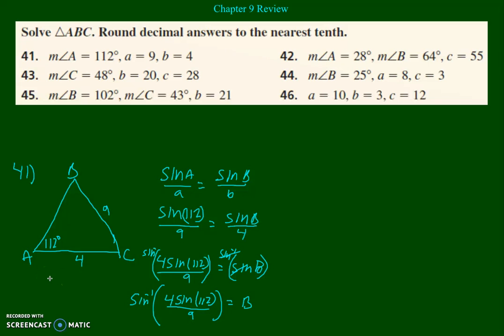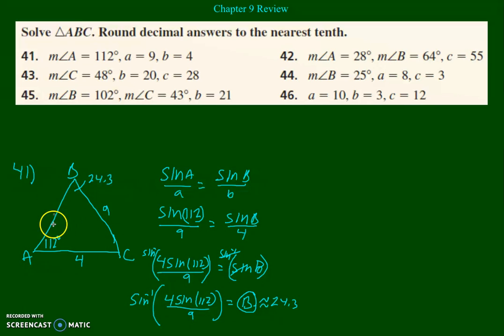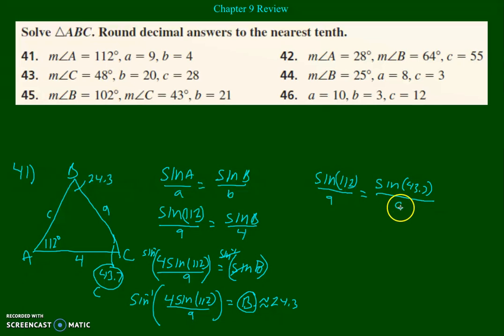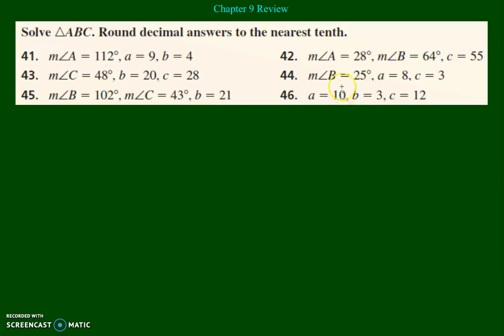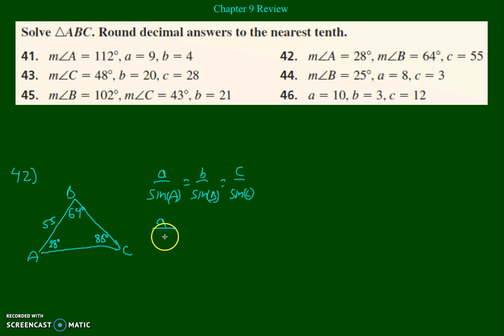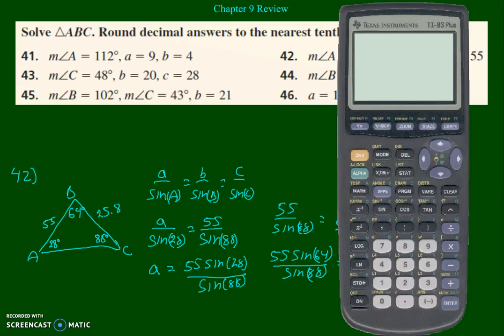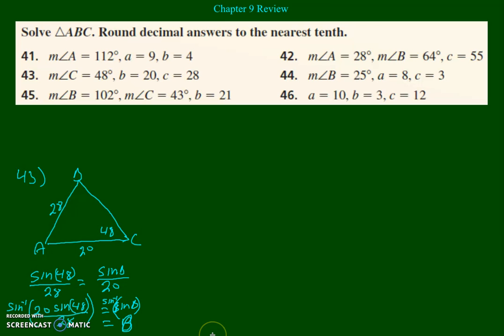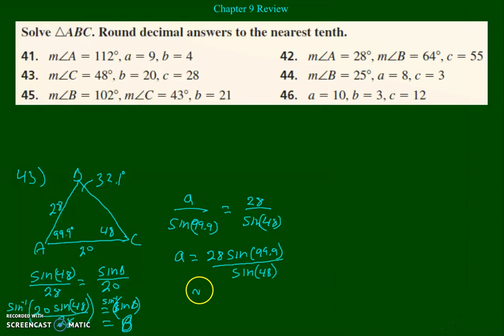Chapter 9 Review 41 43